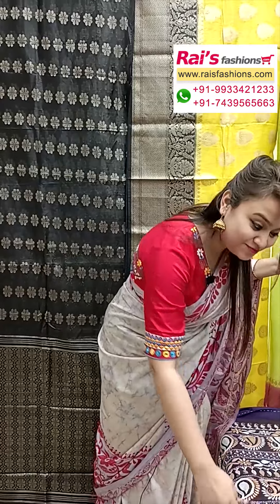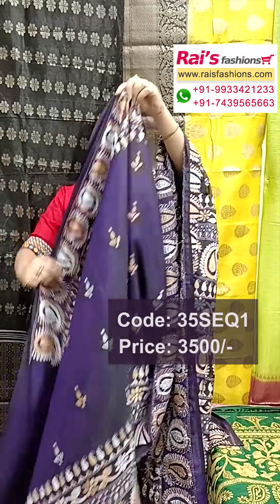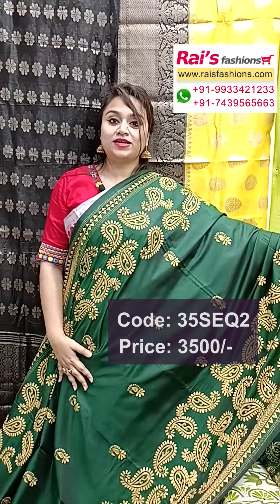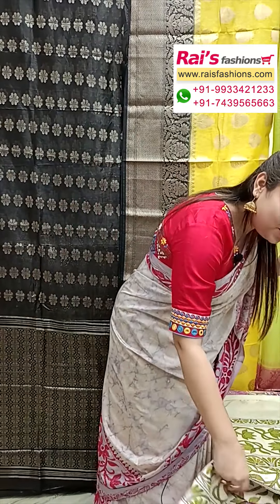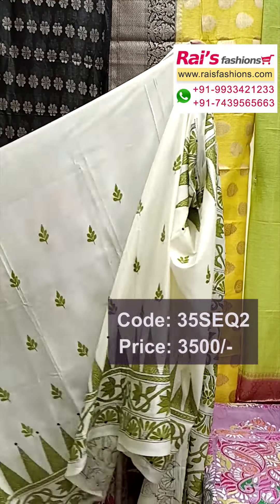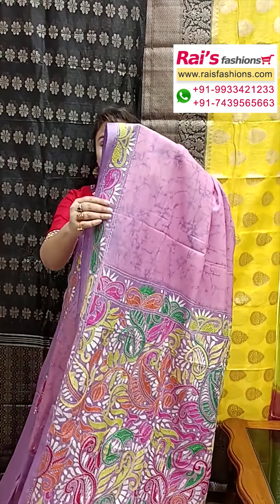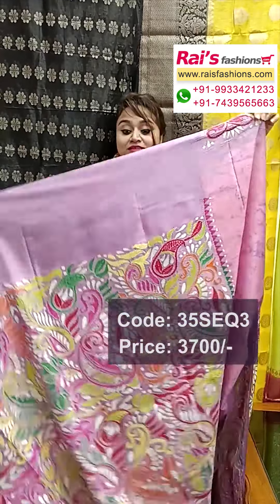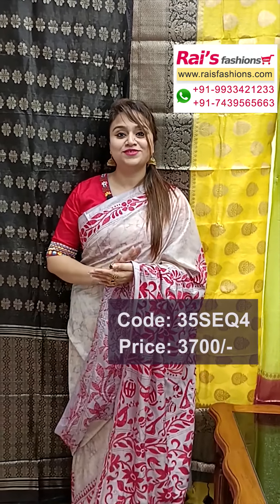Exclusive Nakshi Kantha Sarees (16th September) - 35SEQ